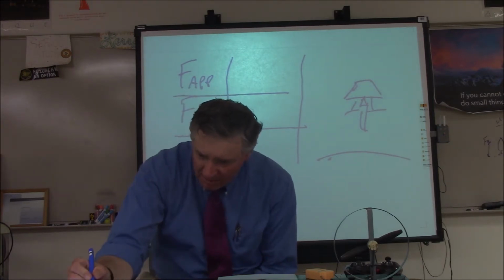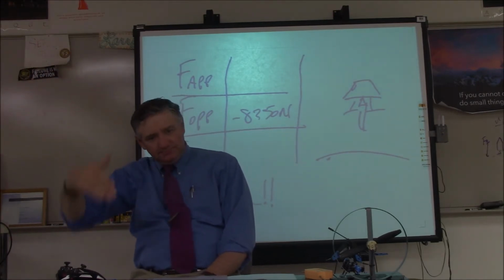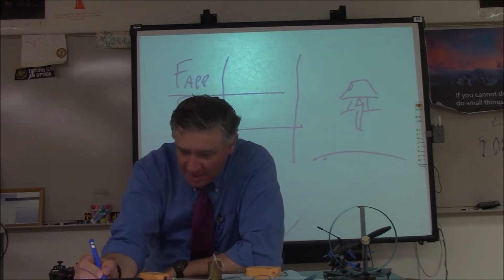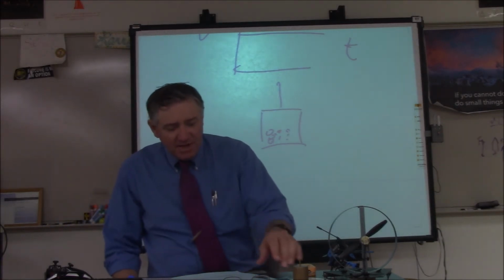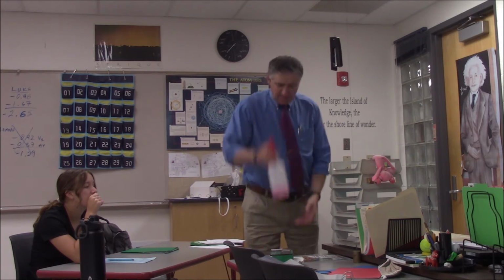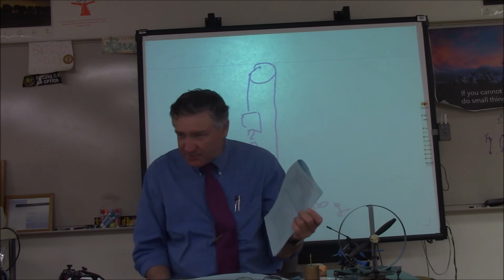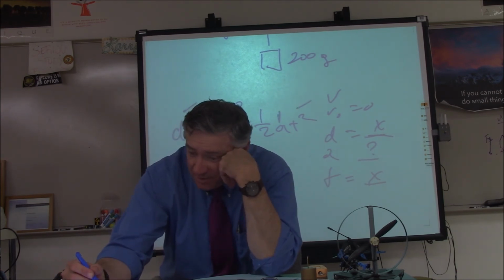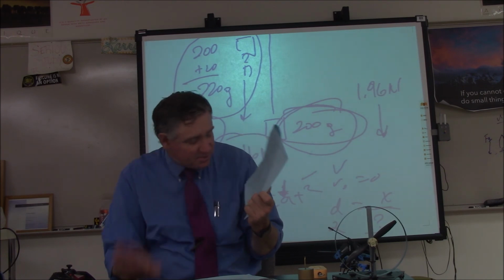H Physics Forces Day 8 Fall 2021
Vertical Acceleration Lab